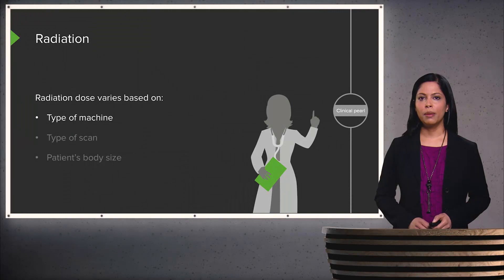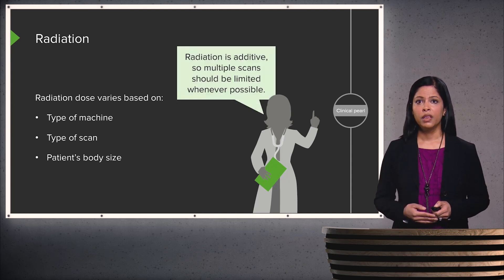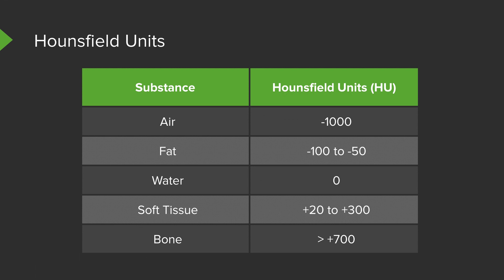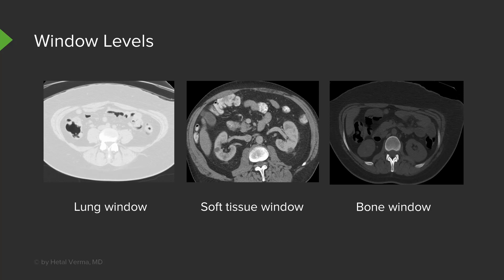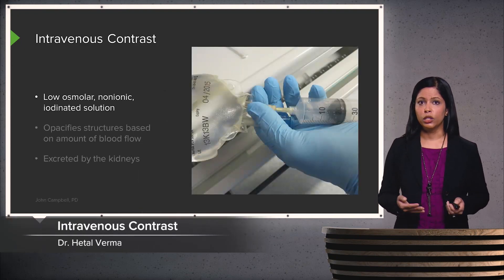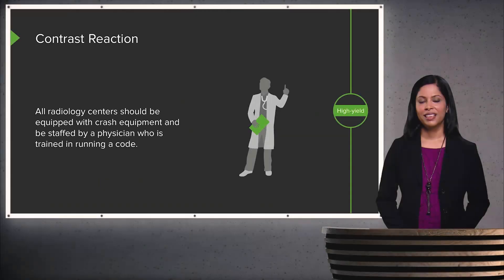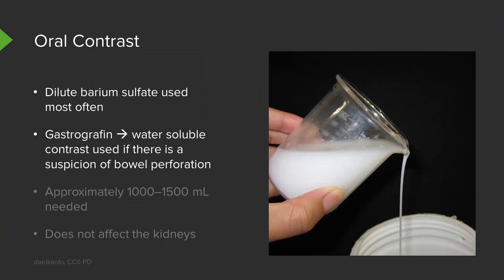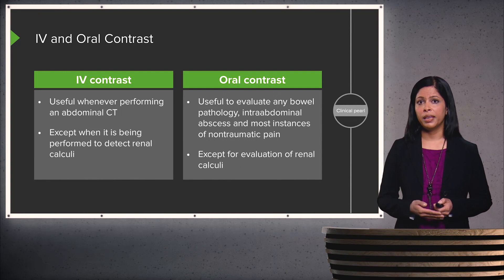Abdominal CT Techniques – Radiology | Lecturio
This video “Abdominal CT Techniques” is part of the Lecturio course “Radiology” ► WATCH the complete course

► LEARN ABOUT:
- Radiation
- Hounsfield Units
- Window Levels
- Intravenous Contrasts
- Intravenous Contrast secondary effects
- Contrast reaction
- Oral contrast
- |V and oral contrast

► LECTURIO is your single-point resource for medical school:
Study for your classes, USMLE Step 1, USMLE Step 2, MCAT or MBBS with video lectures by world-class professors, recall & USMLE-style questions and textbook articles. Create your free account now

0:00 Introduction
0:05 Radiation
1:10 Hounsfield Units
1:57 Window Levels
2:31 CT Acquisition Variables
3:06 Intravenous Contrast Secondary Effects
3:31 Contrast Reaction
4:29 IV and Oral Contrast